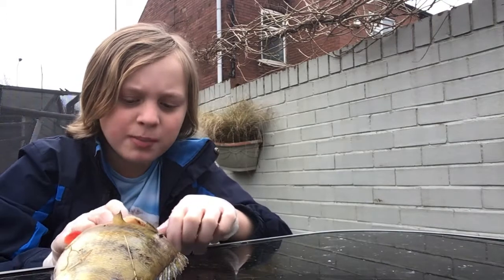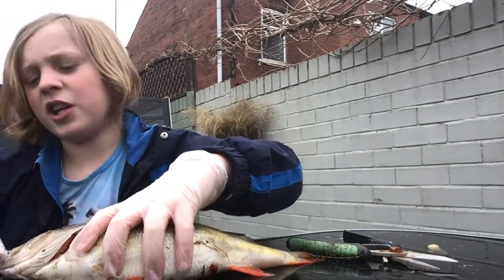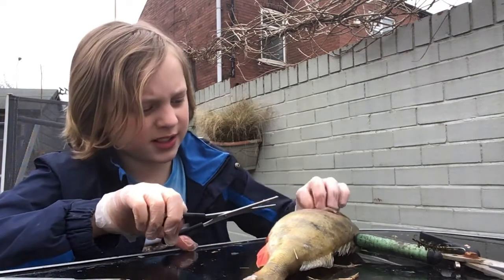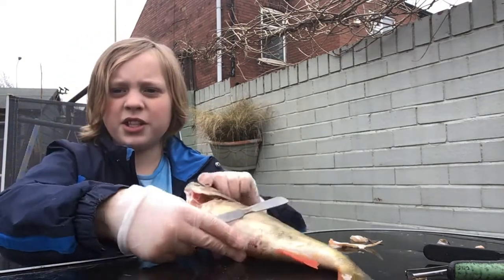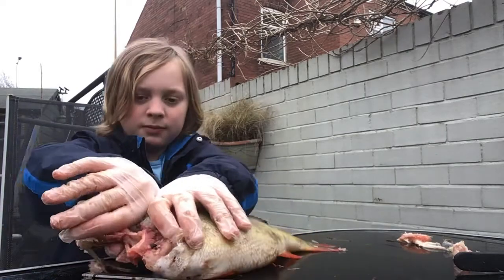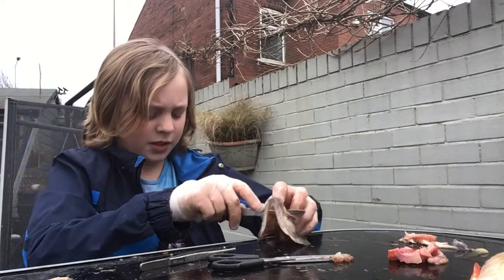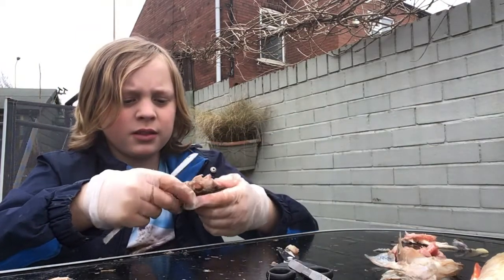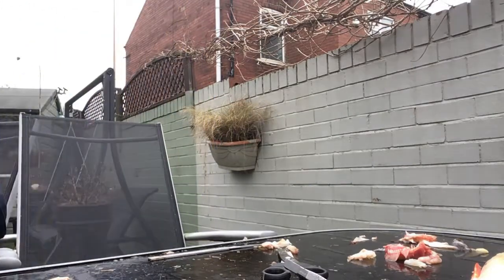How to clean a fish skull!